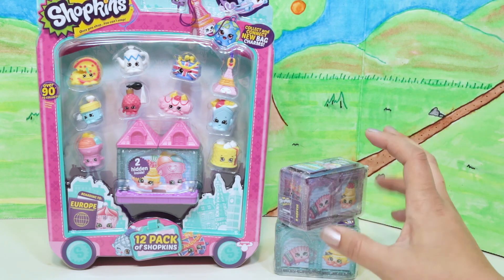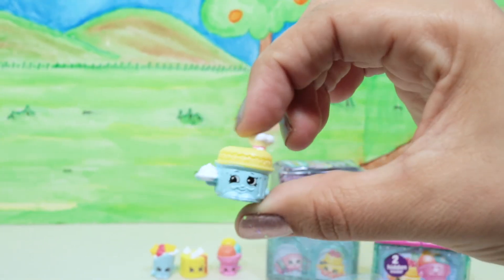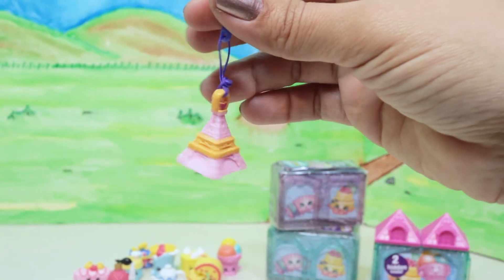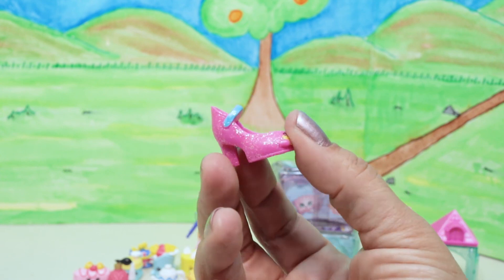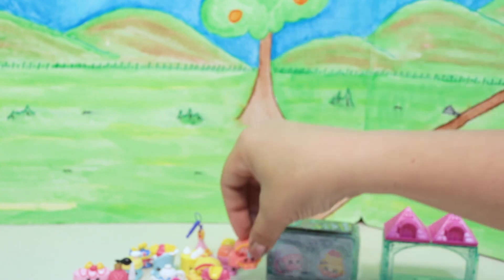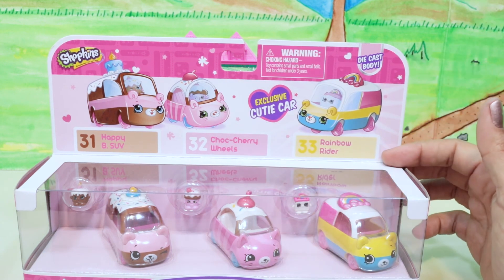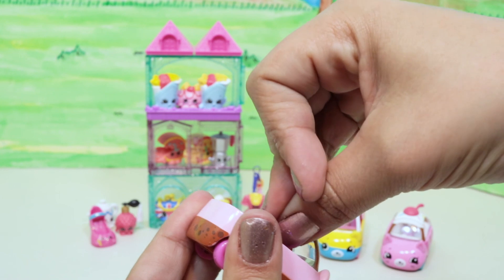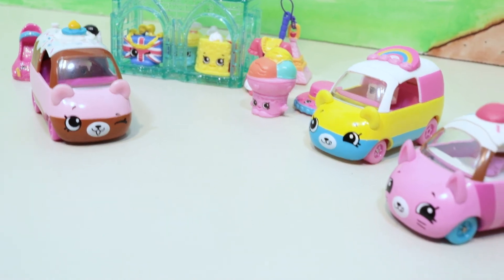Shopkins World Vacation + Shopkins Cutie Car Unboxing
Today we're unboxing Shopkins World Vacation Season 8! Which Shopkins will we unbox today? Which Shopkins are in the blind bags? And how will these poor little Shopkins get around town on their World Vacation? Shopkins Cutie Cars!

What is Toy Pop? Toy Pop is a fun toy channel bursting at the seams with awesome toy unboxings with toys like LoL Surprise Dolls, Shopkins, Pikmi Pops, Minions, Teenage Mutant Ninja Turtles, Grossery Gang, Guardians of the Galaxy, Chubby Puppies, Stikbots, Num Noms and so, so, so much more!!! Toy Pop features everything from fun DIY videos you can do at home, toy and playset reviews, blind bag and blind box unboxings and most importantly; toys, toys, and more toys! Toy Pop loves imagination, toys, and play! We certainly do have the most fun! Learn and grow with us!